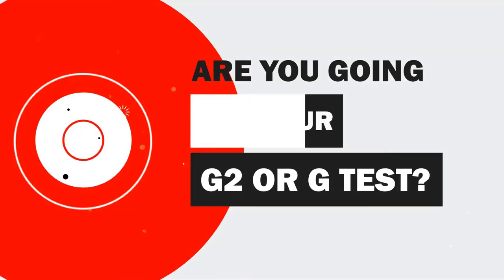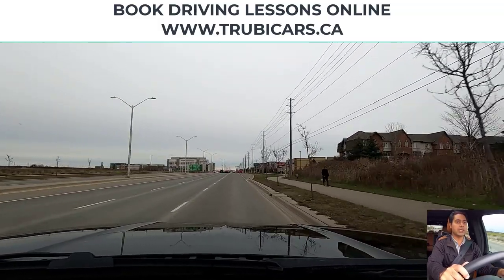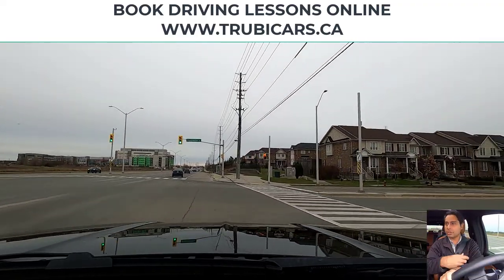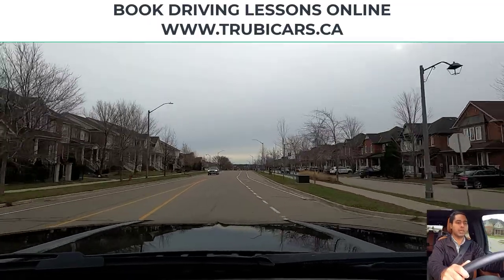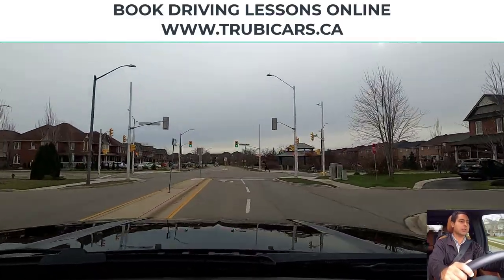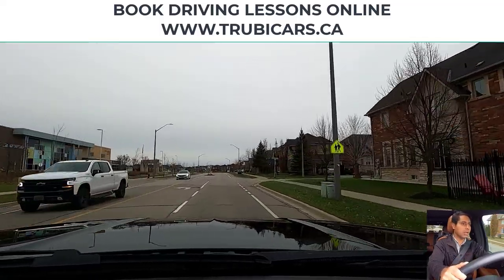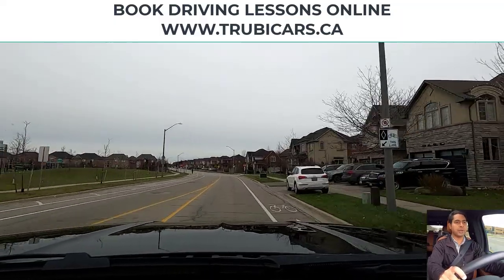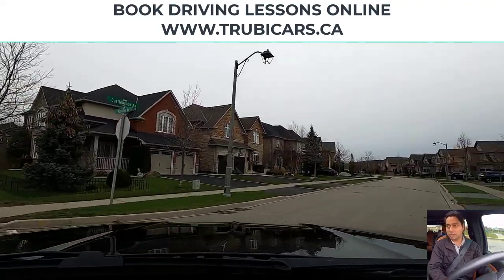Tips to Pass Driving Exam Oakville Ontario